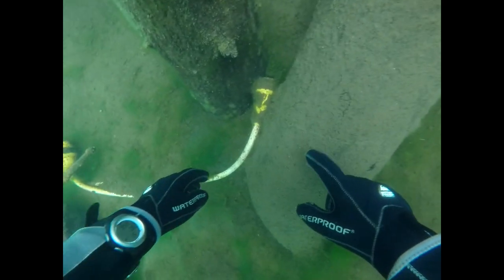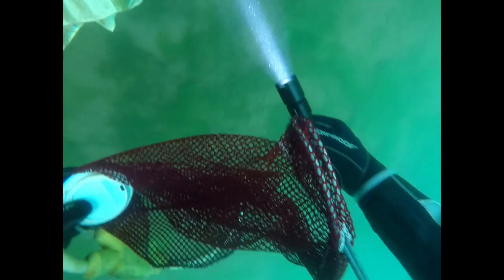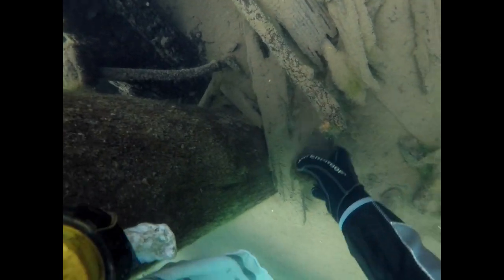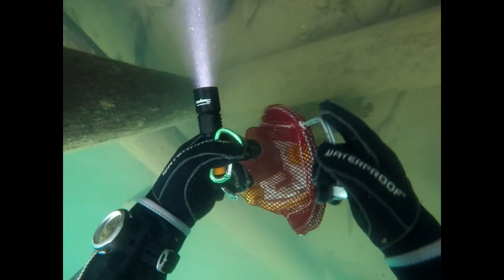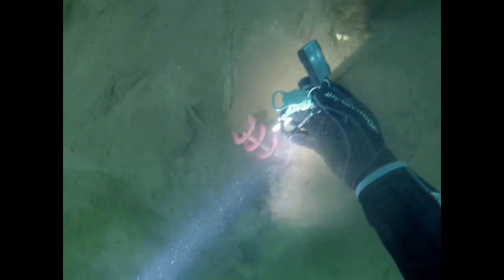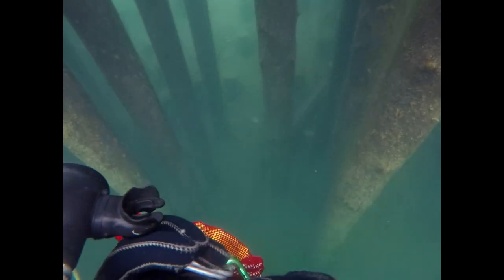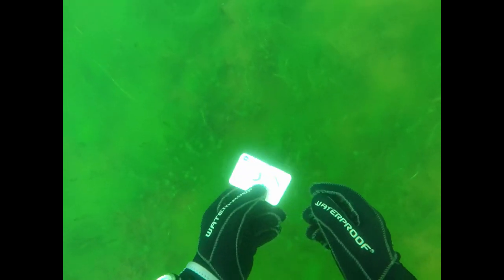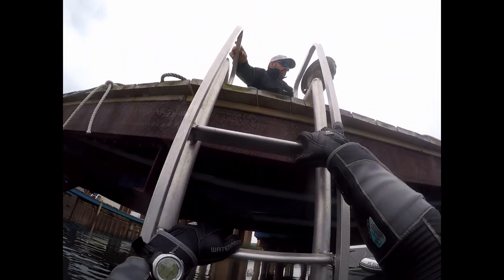Retrieving keys lost under the dock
My buddy's kid lost his keys off the dock in the lake so he asked if I could retrieve them. It's a lot easier said than done as you can see by the amount of silt that quickly covers everything.